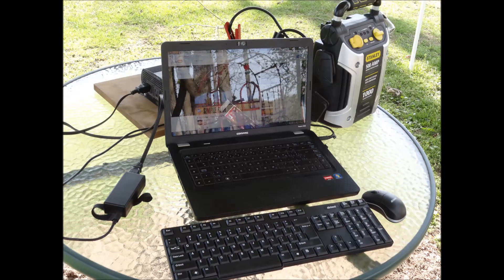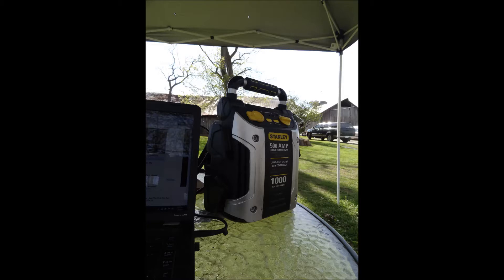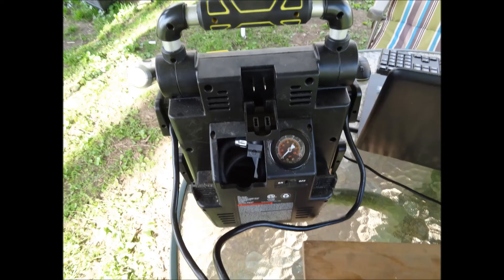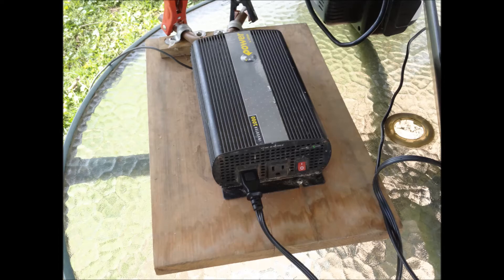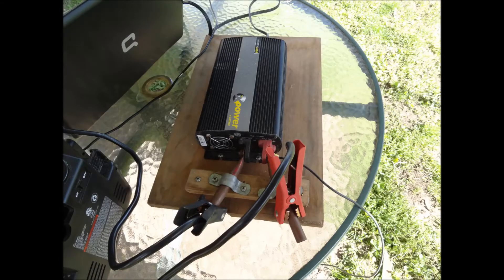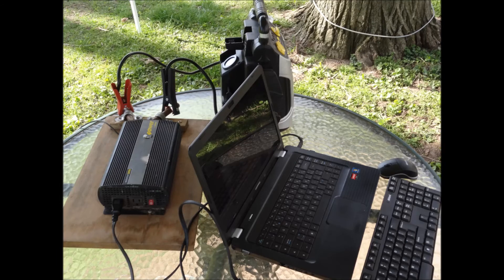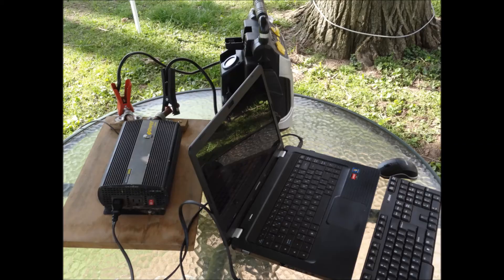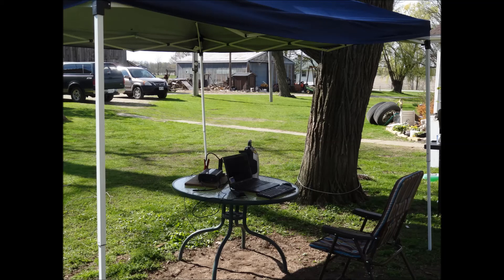Adding more battery power to your laptop using an inverter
I added a battery(a booster) to an inverter to my laptop, so far 3 hours power and still 100% battery life. Estimate life is 9 hours at 65watts/h and then 4 hours of laptop battery. This is a better setup than running a cord outdoors.

Cost of items in video
Laptop Compaq CQ56 $375 2 years ago, upgraded with $80 ram
Inverter - ~$200-$300
Stanley 500 AMP Booster($139.99 Canadain Tire) On sale $39.99